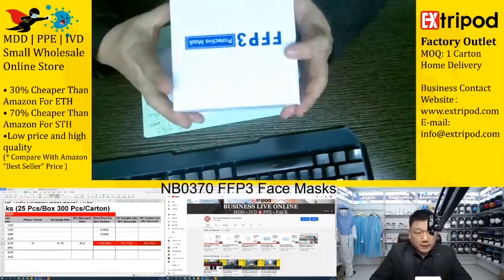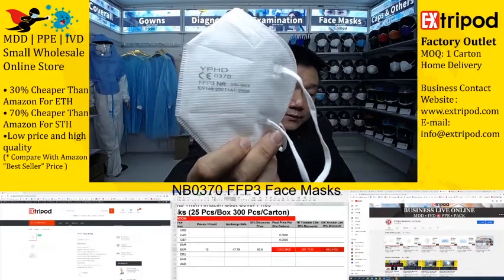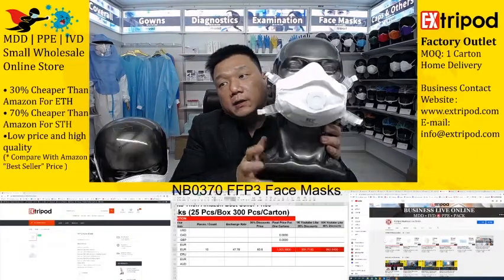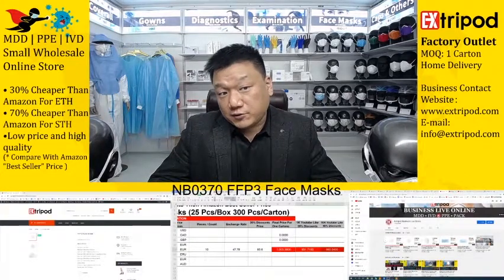How to get 30% discount ffp3 mask than amazon best seller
This style FFP3 Mask with real certifications for NB0370. This is top-level for a dust mask, but it is really hard to find the best seller ffp3 mask on the amazon. So I check the cheapest FFP3 mask at the Italy Amazon.
Then give the final 30%. This ffp3 mask with a more small package. Only 300 pieces within one carton.
And FFP3 mask should be work at the high-risk place, like ICU or hospital. So if you like and want to purchase a real FFP3 mask or make, you can go to our website to check and place an order online.